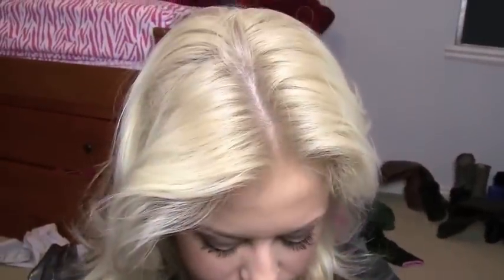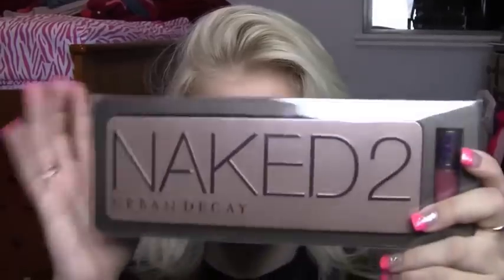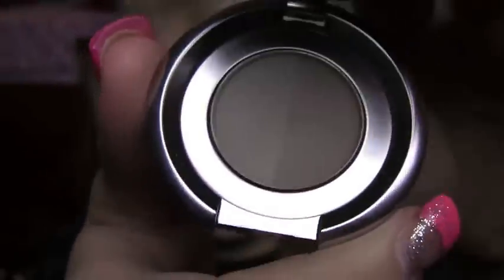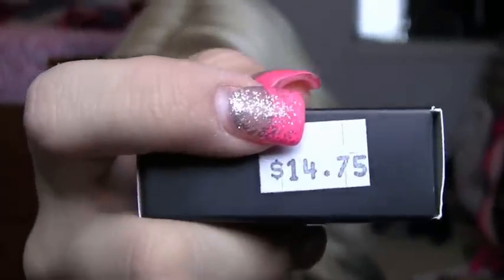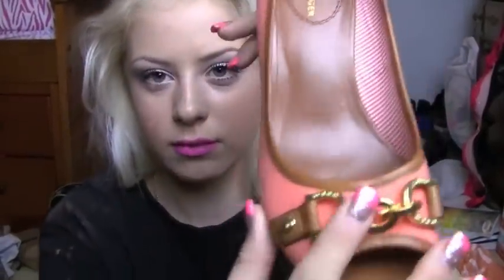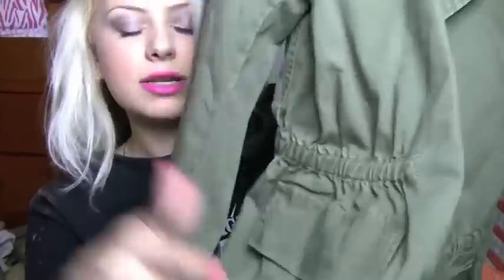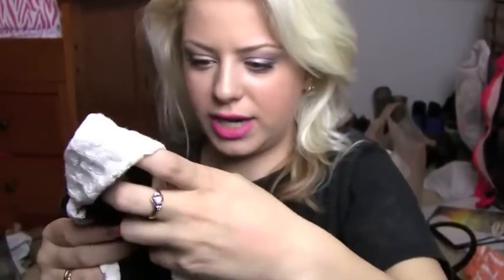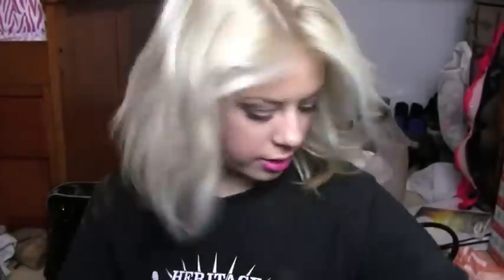Spring Fashion & makeup HAUL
STALK MEEE:
♡ ♡ ♡ ♡ ♡ ♡ ♡ ♡ ♡ ♡ ♡ ♡ ♡ ♡ ♡  OPEN:

1050 east ray road suit A 5 #172 chandler, Az, 85286